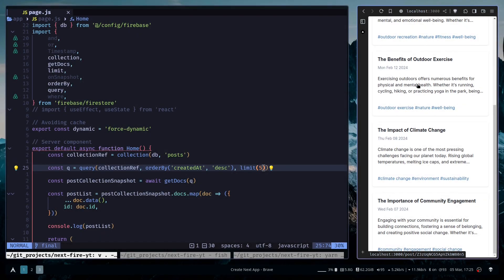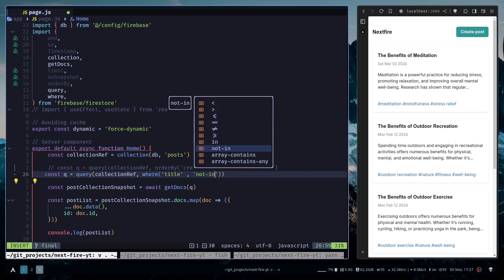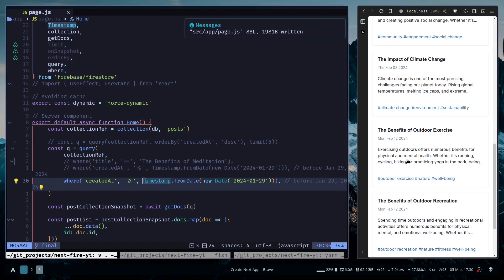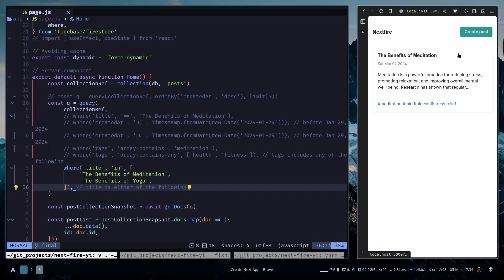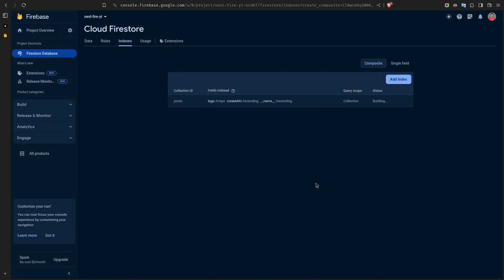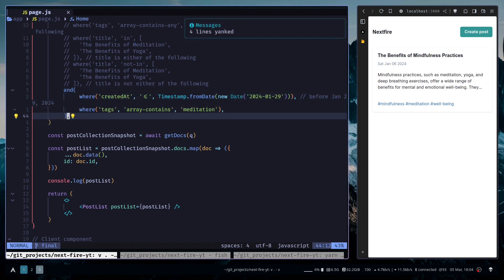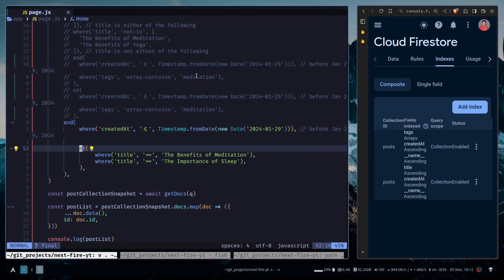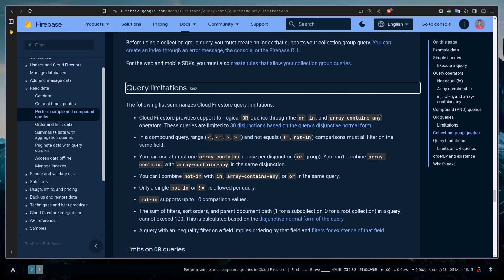10. How to write simple & complex queries in Firebase Firestore in Nextjs14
How to write simple & complex queires in  Firebase Firestore in Nextjs14

In this video series, you will learn about how to :
- Setup project with Nextjs
- Add new document
- Add multiple documents
- Get documents
- Get Realtime updates
- Update documents
- Delete documents
- Sort and Limit data
- Query data